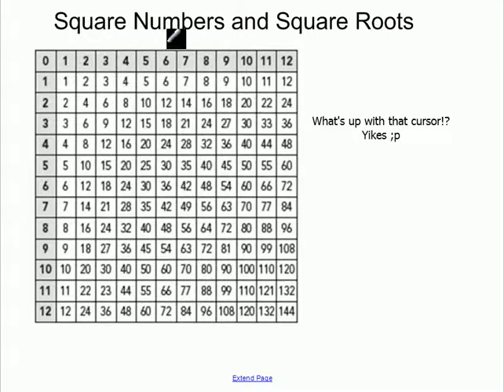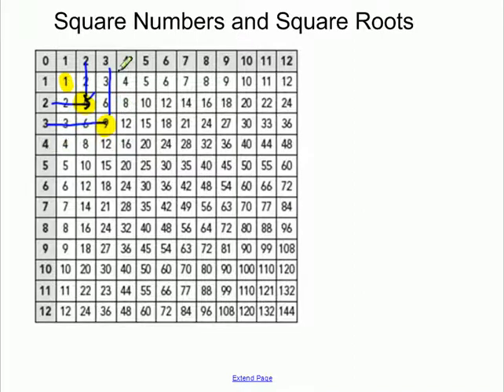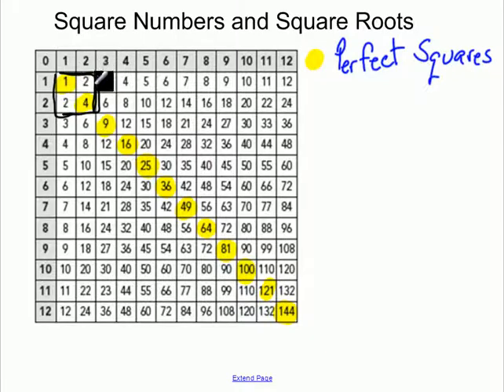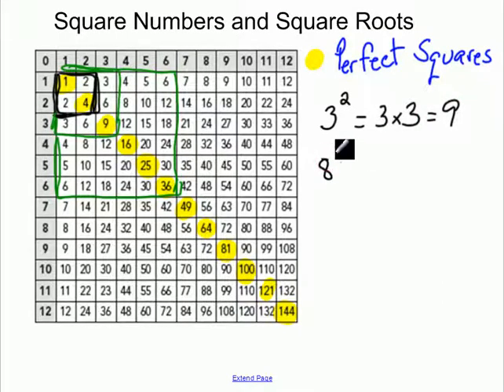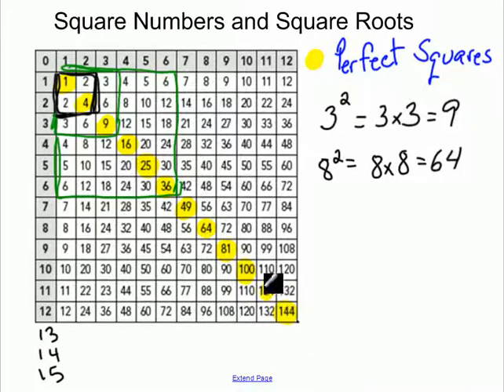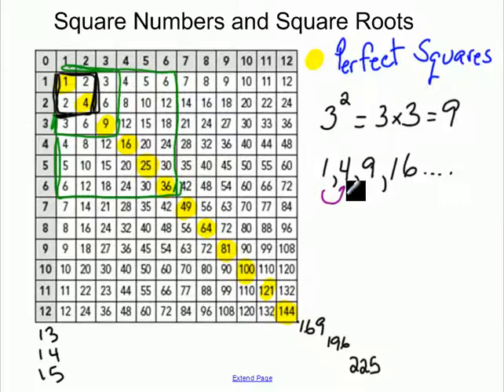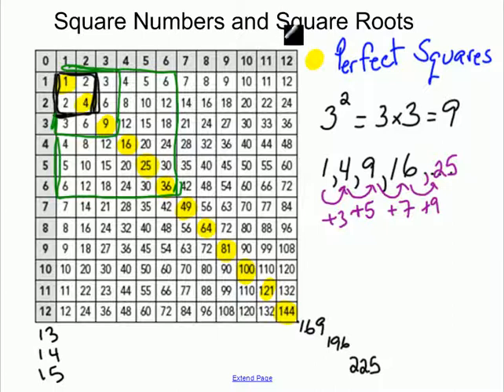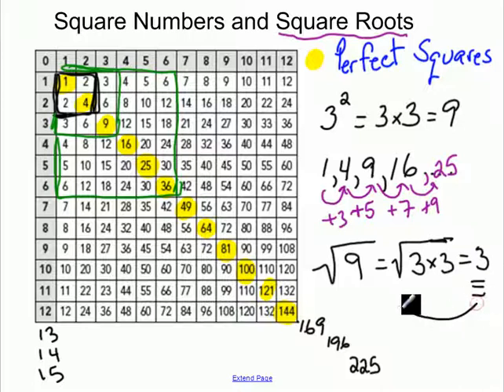Square Numbers and Square Roots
Describing Square Numbers and Square Roots